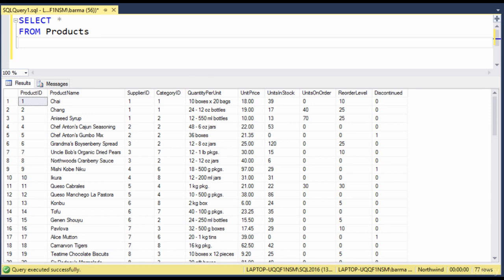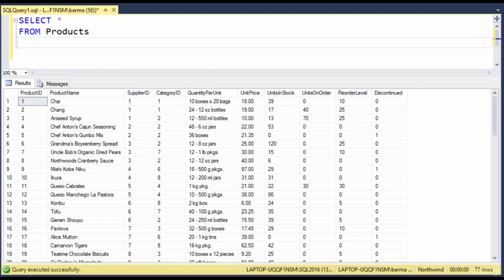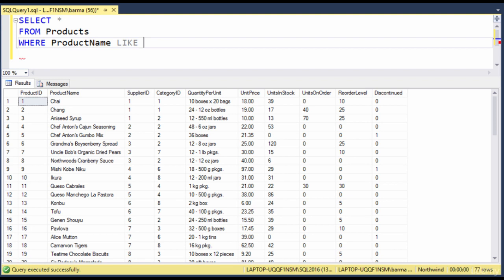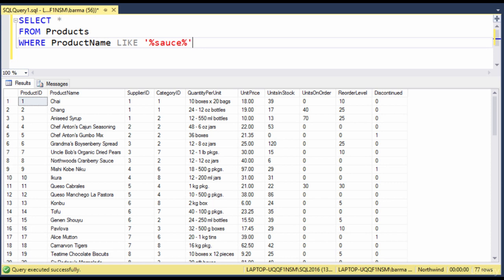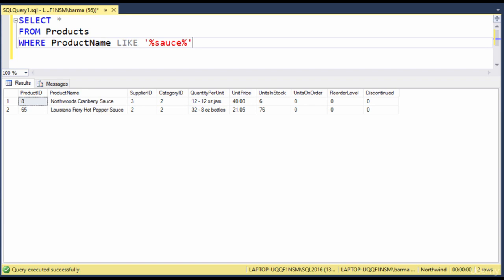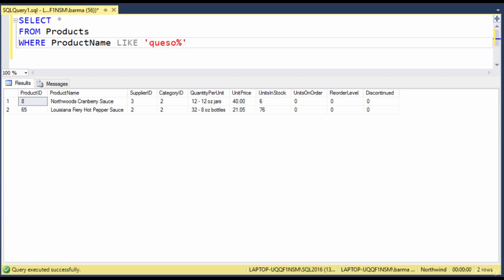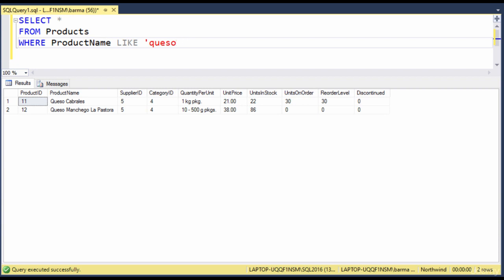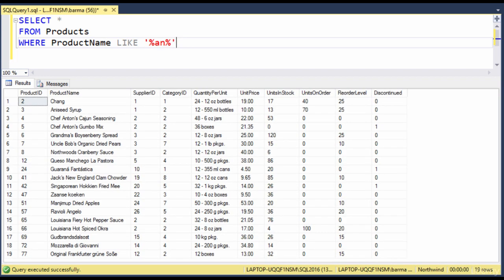Master SQL LIKE & % Operators | SQL Training for Beginners & SQL Server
In this SQL tutorial, we’ll help you master the LIKE operator and the % wildcard in SQL to search for patterns within your data. Whether you're a beginner or looking to enhance your SQL skills, this video will show you how to use LIKE and % to create flexible and powerful queries in SQL Server.

By the end of this video, you’ll be able to write more advanced SQL queries using LIKE and % to efficiently search through your database.